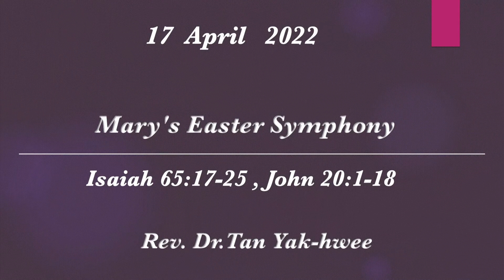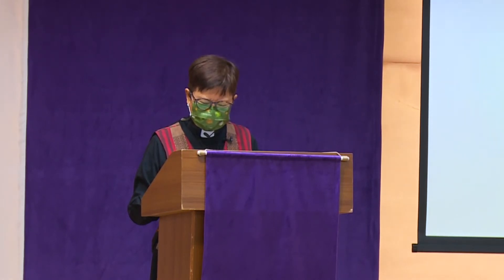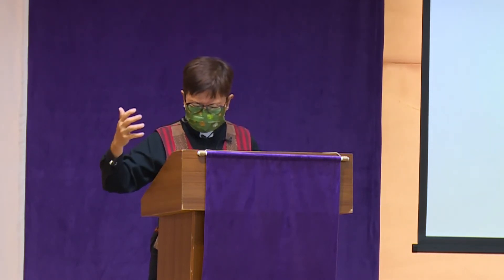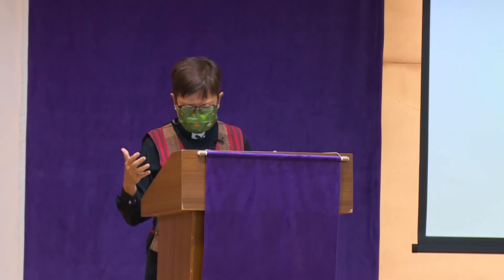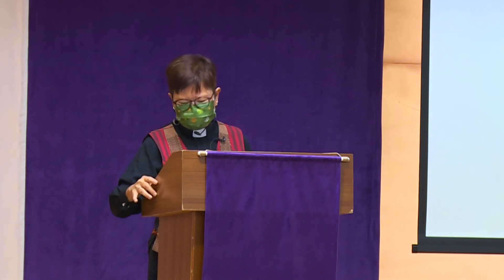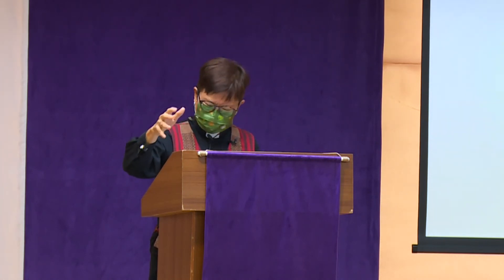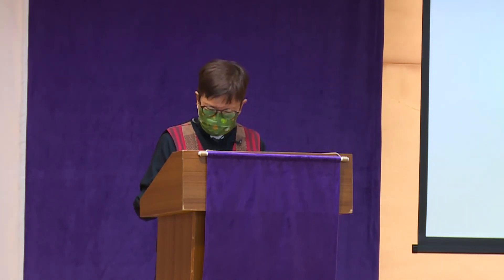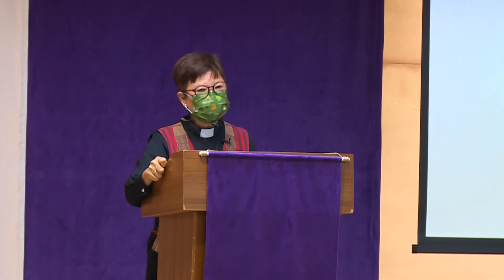2022.04.17『 Mary's Easter Symphony 』SLPC English Ministry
英語禮拜
( Worship in English )

主禮者：Rev. Dr.Tan Yak-hwee
聖　經：Isaiah 65:17-25, John 20:1-18
講　題：『  Mary's Easter Symphony  』